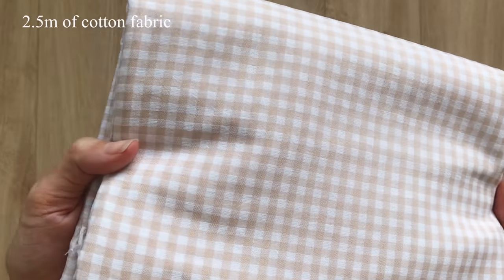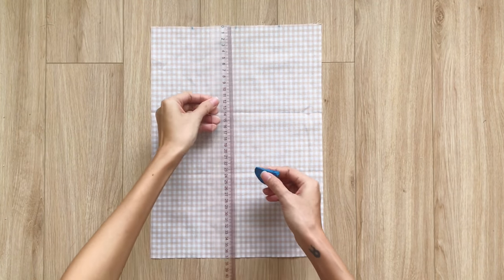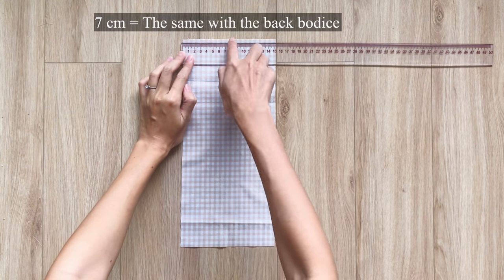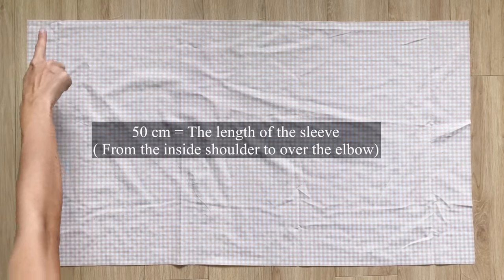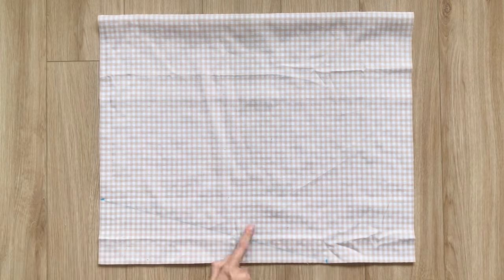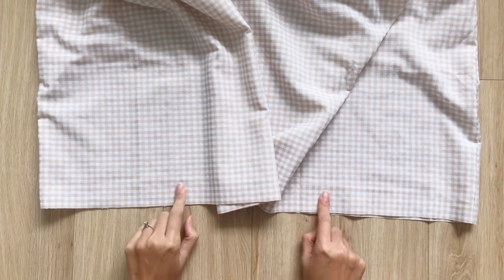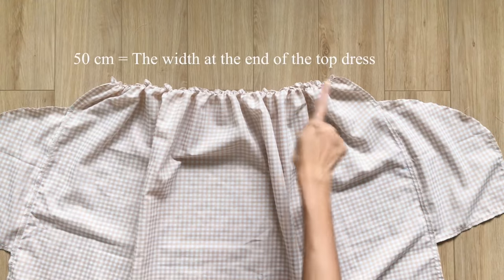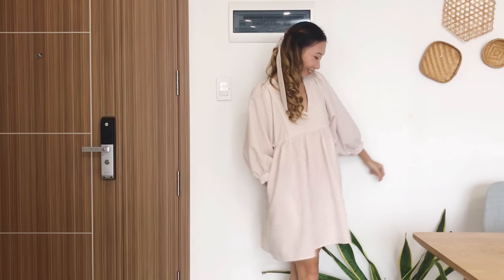DIY BABY DOLL DRESS | Beginner friendly sewing tutorial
Hi everyone,

In today's video, I'm going to share with you how I made my baby doll dress from scratch. This dress is very cute and super comfy. It's easy to make with by following my detail step by step tutorial. So I hope you will like it and try it out.

To make this DIY, please check out my basic information below:
- Sewing machine: Merrit Joyful Sewing
- Material: 2.5m of cotton fabric
- My body measurements: 82-64-92cm. I'm 165cm tall and usually wear Small size.

Cheers,
Jess Dang